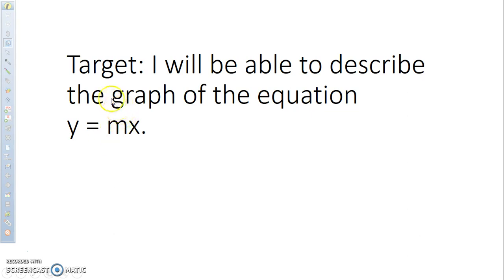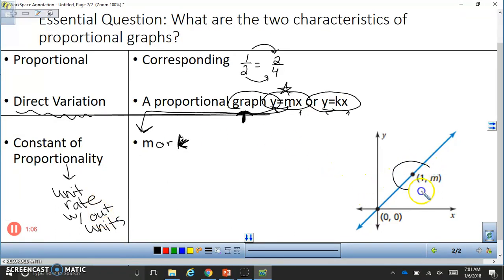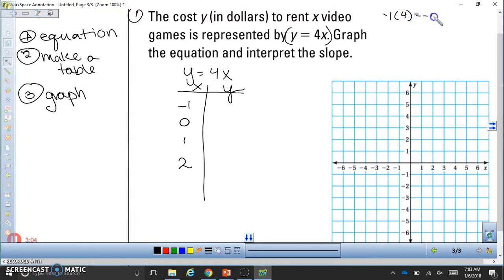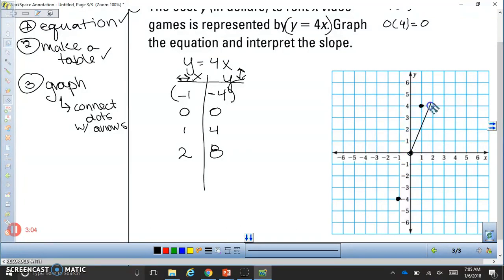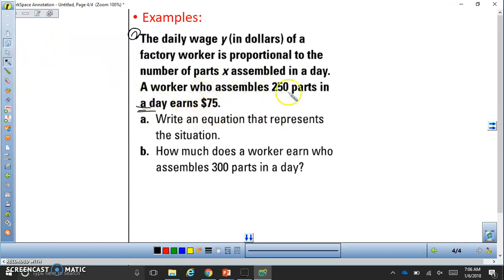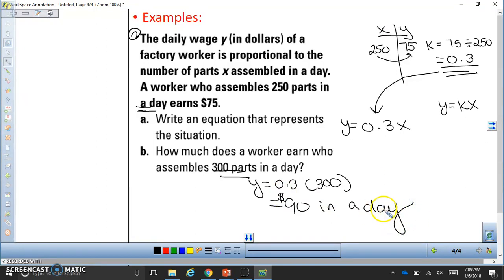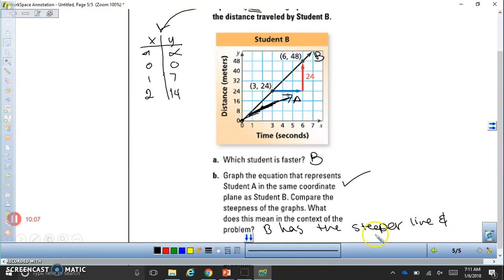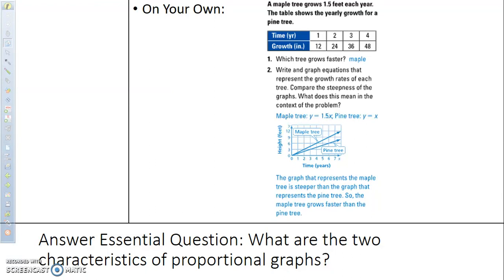Math 8 2014 4.3 Lesson- Proportional Graphs